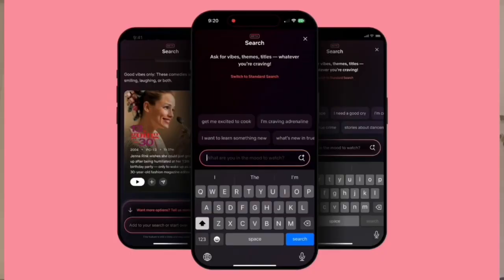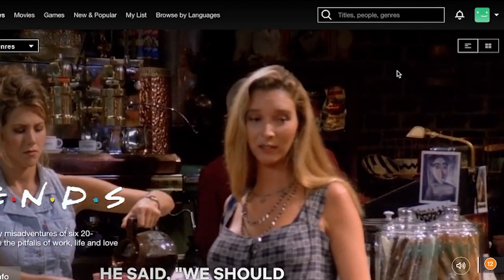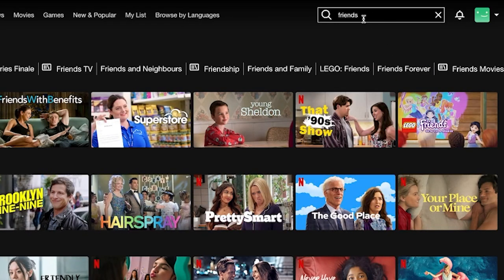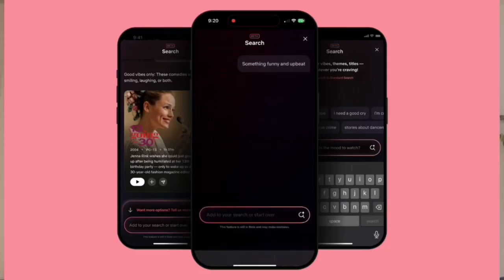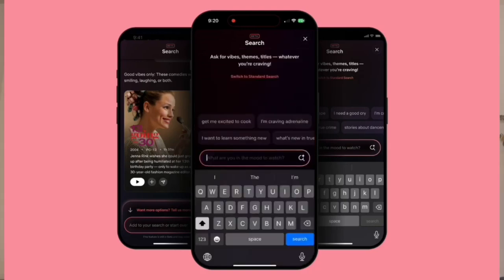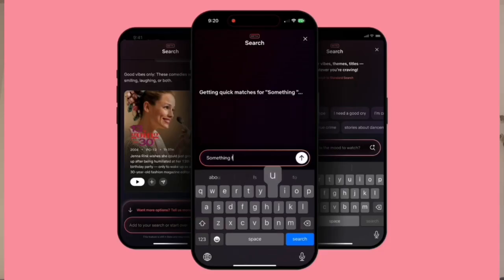Netflix AI Search Redefines What Users Expect—and Unlocks Opportunities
In this video, I break down Netflix's new AI Search using OpenAI API and how this changes user expectations